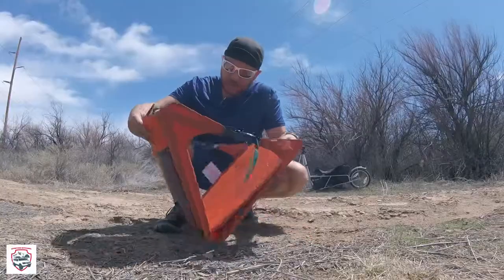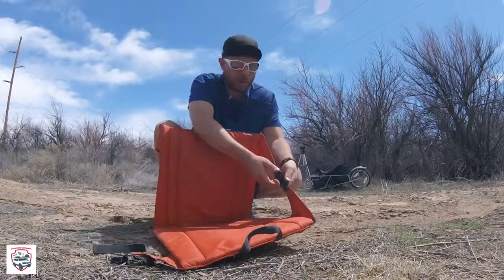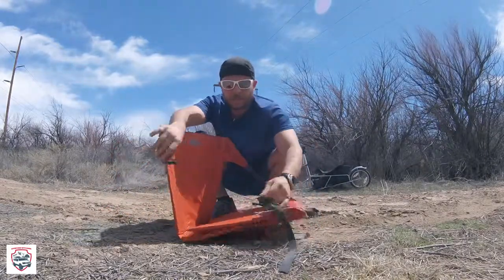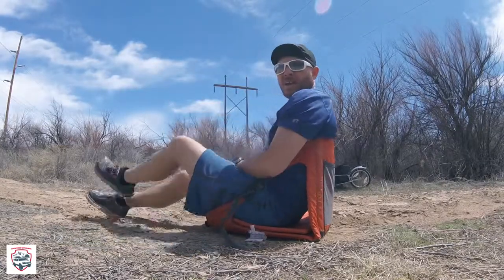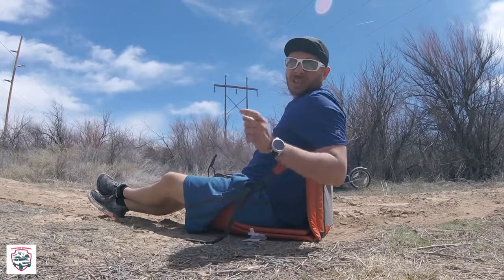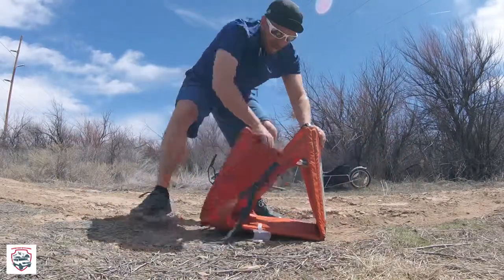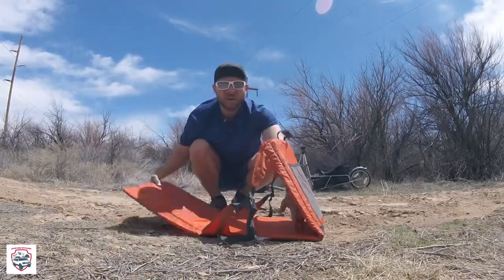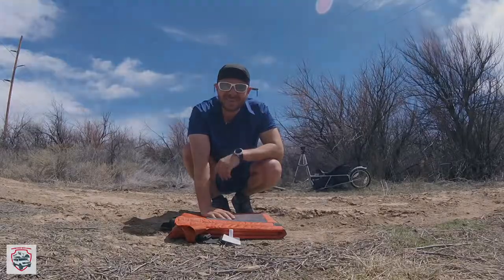REI Tail Chair Review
Today on Adventures With Daniel I show you the REI Trail Chair.  This is a GREAT Piece of gear!!  Affordable, useful, lightweight and multi functional!  Unfortunately REI has discontinued this exact version but here is the "short" version of a similar chair.